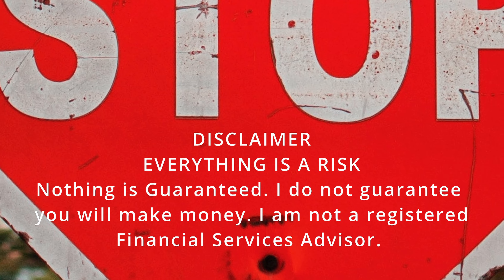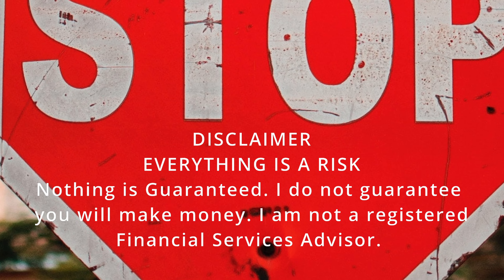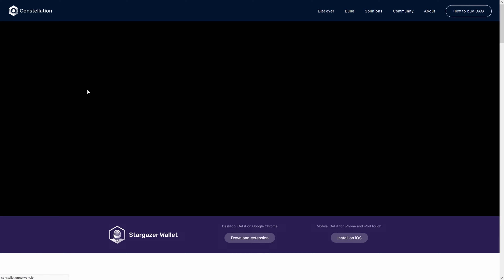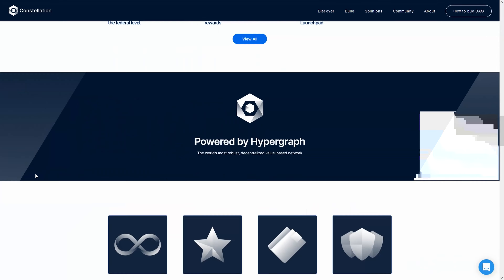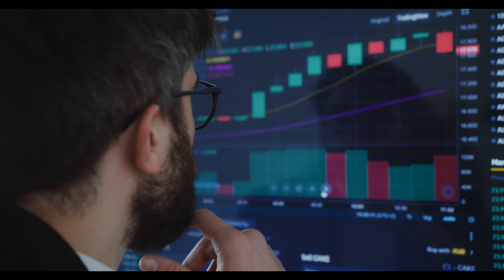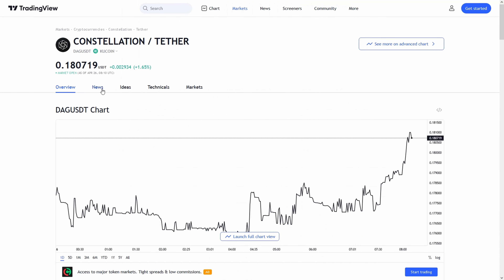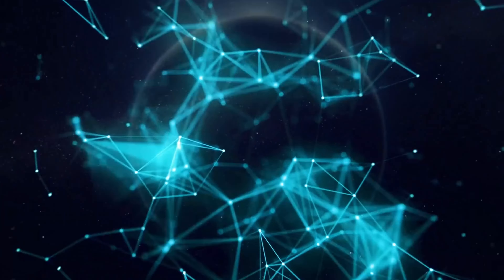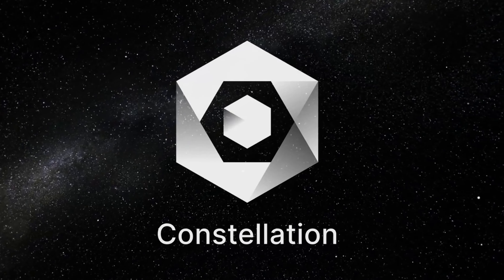Constellation DAG and THE BIGGEST RESET IN THE CRYPTO MARKET HISTORY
Constellation DAG and THE BIGGEST RESET IN THE CRYPTO MARKET HISTORY / forecast for 2022, 2023, 2024, 2025, 2030. THE next HELIUM? constellation dag REVIEW!

Your Web3 Welcoming Committee.
Constellation aims to bridge real-world businesses with crypto economies by providing a user-friendly framework with open-source developer tools, infinite scalability, and a feeless and secure network.
Fast, scalable, and efficient, Mainnet 2.0 launches in the second quarter of 2022.
Constellation dag nfts: Dor Traffic Miner NFTs (NFT) are a collection of digital artworks running on the Ethereum network.
Dag token: While $BTC does not provide utility besides a store of value, $DAG provides a second functional value as tokenized throughput or bandwidth on the network. At the same time, basic rate-limited functionality will remain free, allowing users to send single transactions for one-off P2P payments. For any serious data processing or data exchanges, more throughput is needed. This is acquired through $DAG micropayments or by contributing resources as a node operator to the network.

In This Video I Will Show You Some Constellation DAG and THE BIGGEST RESET IN THE CRYPTO MARKET HISTORY and Constellation Technical Analysis. When reach 1$? Constellation DAG and THE BIGGEST RESET IN THE CRYPTO MARKET HISTORY *WATCH BEFORE YOU BUY* Constellation DAG and THE BIGGEST RESET IN THE CRYPTO MARKET HISTORY Longterm Price Prediction is 4.34$ what is the likelihood of this happening?